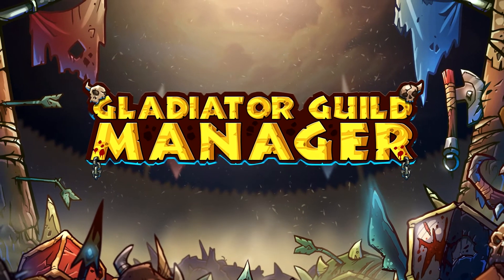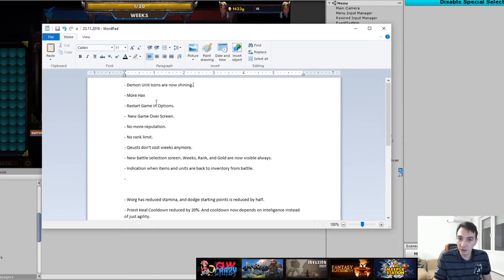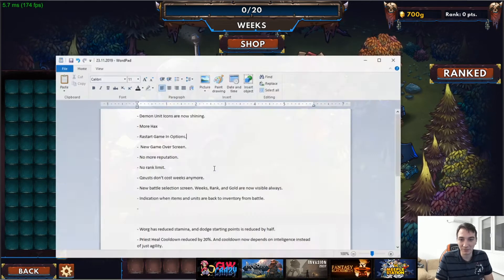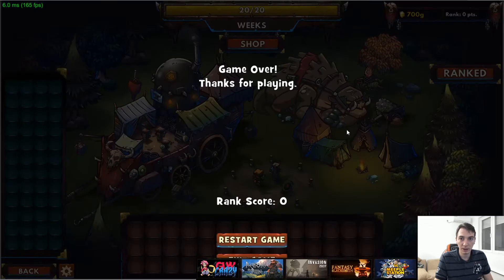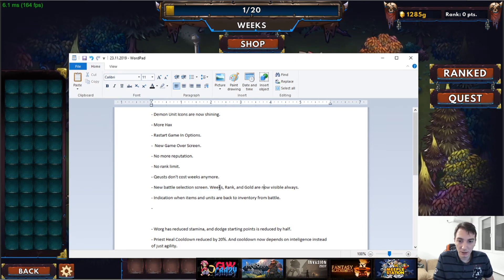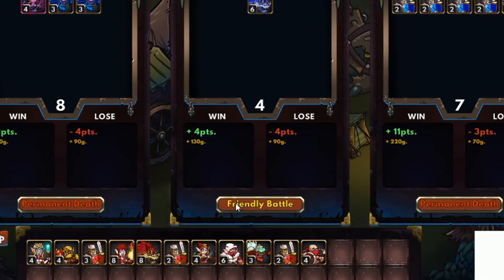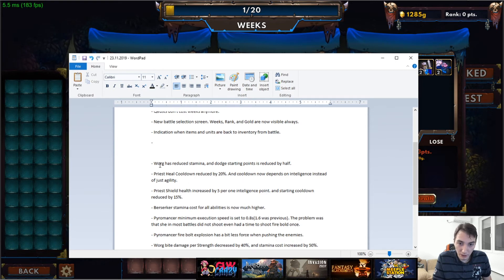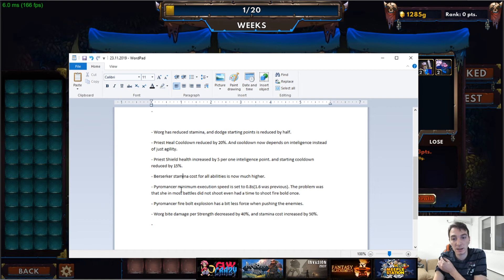Gladiator Guild Manager - Development Updates #5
(Day 186)
All the highlights of development updates during the Entertainment Forge Stream on twitch.